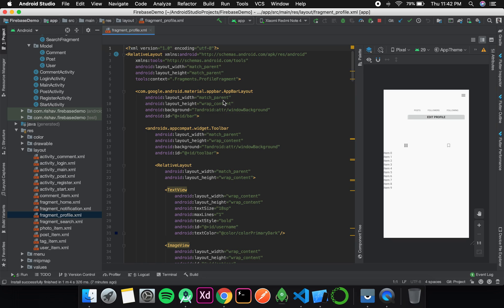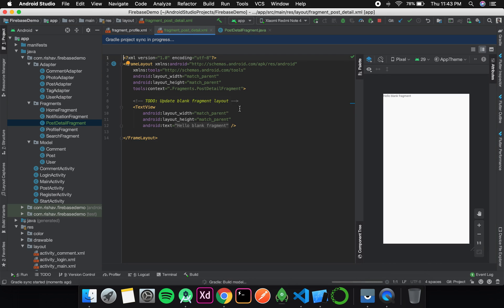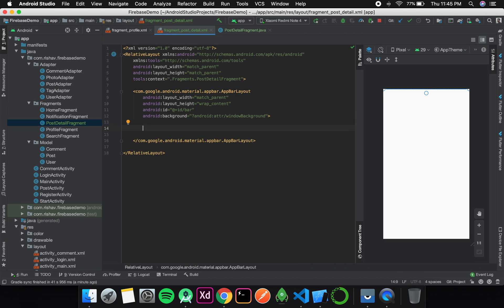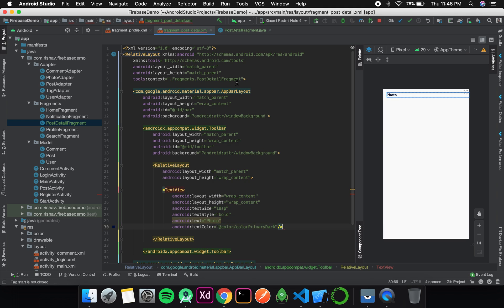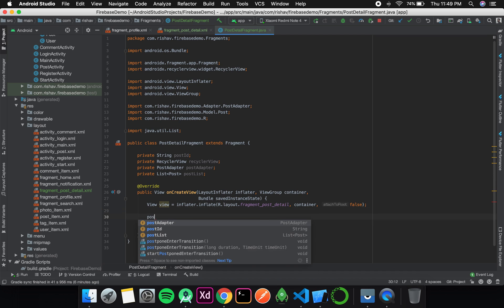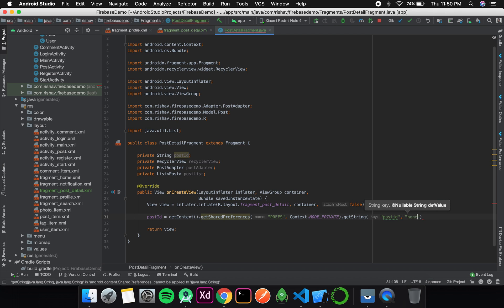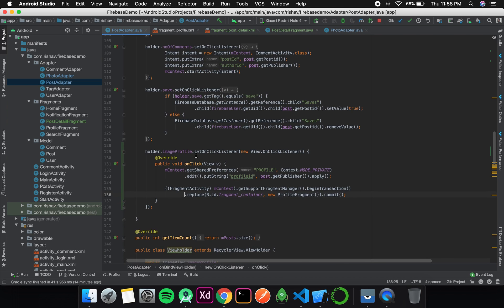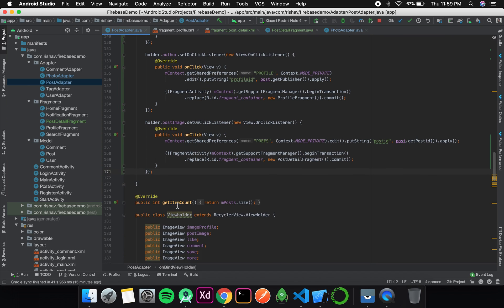Firebase Android Tutorial 33 - Instagram Like App using Firebase (Part 25) Post Detail Fragment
PostDetailFragment : In this video, we will make the PostDetailFragment in which each post can be seen particularly.

 The project branch in GitHub is constantly being updated with latest methodologies, debugging erroneous part of the code so it is suggested to go through the commit log of the project once in a while. All merge requests with valid improvements are welcomed.
Build an Instagram-Like Android App Using Google Firebase.

What is firebase? It's basically middle ware that allows you do a number of things cross platform
Analytics, Notifications,  Authentication, Realtime Database, Cloud Firestore  (new database, just out of beta), Storage, and more